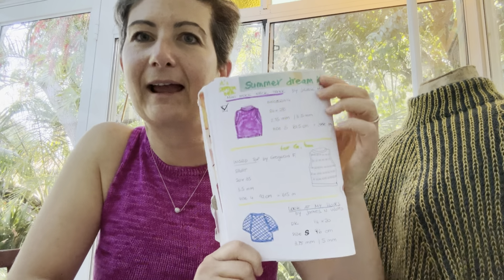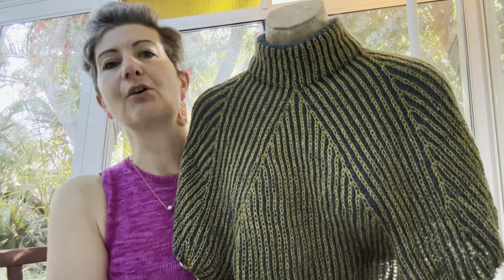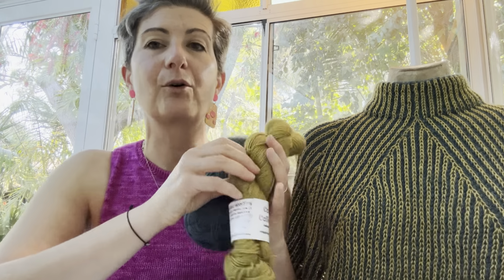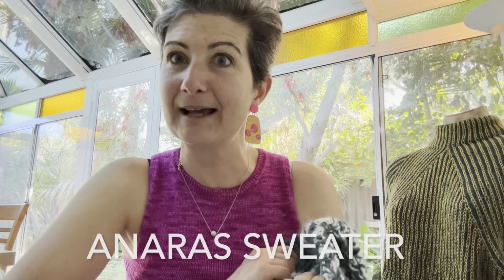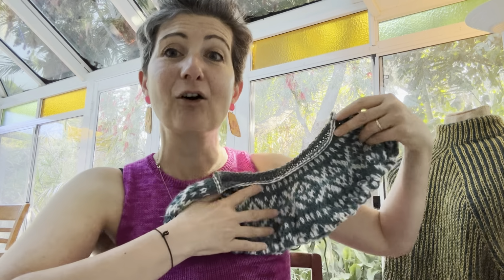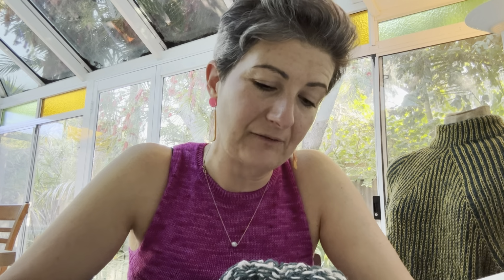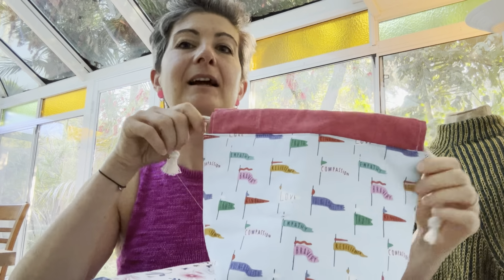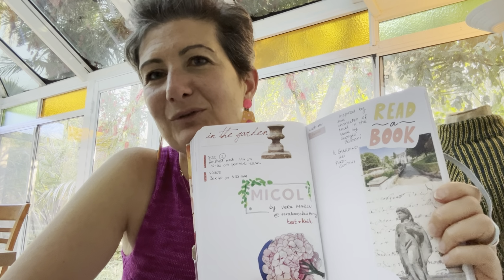Episode 10 - It's all green! well, and pink, yes, of course.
Hello and welcome in my knitting corner!

Thanks so much for being here today and for spending some time with me

My name is Daniela and you find me

On Ravelry as DanyUK
On Instagram as @a_knitters_suitcase

I also sew the happiest, funkiest project bags for your favourite projects and you can find them on Etsy
I am available for custom orders too - just get in touch and let’s chat about it.

My time stamps for this episode

0:00 Start
02:55 A mesmerising finished object
13:27 Works in progress
46:15 just a few project bags
50:13 Next on my needles

A mesmerising finished object

I will be knitting it within the sannasweaterkal (12th of August-30th of November). Check this episode Purlfect Pairings Knitting Podcast Special Episode: Knit-a-long (KAL) announcement for all the details. One of the prizes will be a bag from my shop!
Also check this episode to hear everything about Tarndie - my gorgeous green polwarth yarn

Anaras Sweater by Sanna & co
Test knit in Lettlopi yarn
To be entered in the lbknordickal by Selma @littlebigknits

Just a few rows of a sock with selfstriping yarn by hafbaked handyed

Next on my needles

Other podcasts I have mentioned
Strawberry patch podcast - lovely Marina handyeing in New Zealand
Professor Purl - marvellous Nicole currently running the lovenotelovekal23